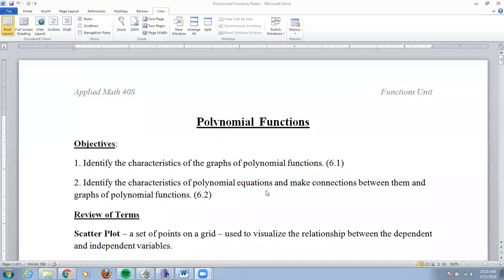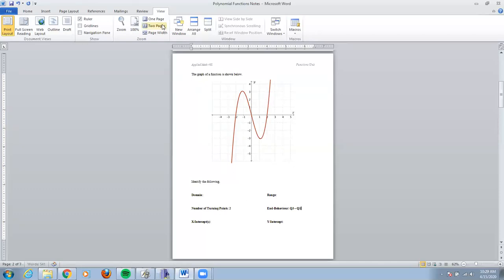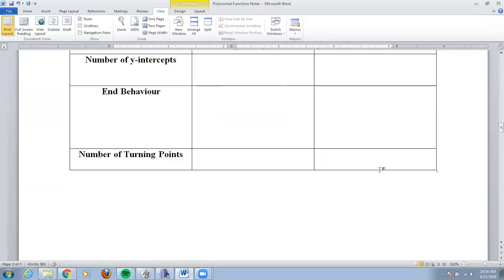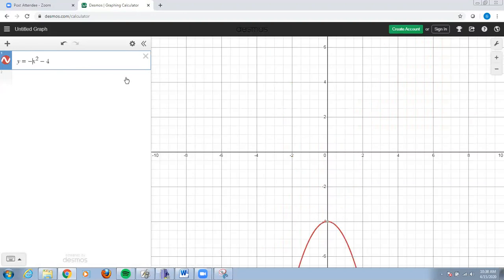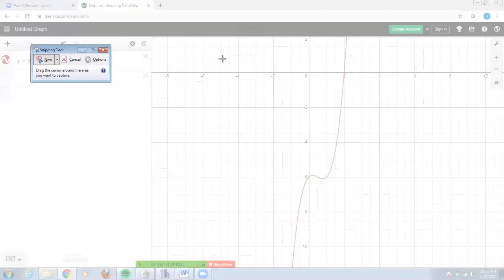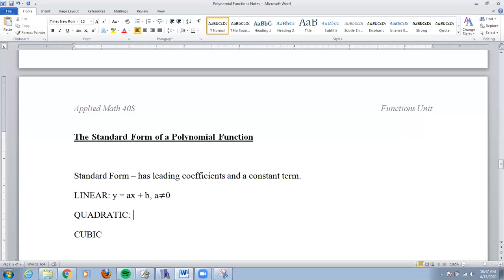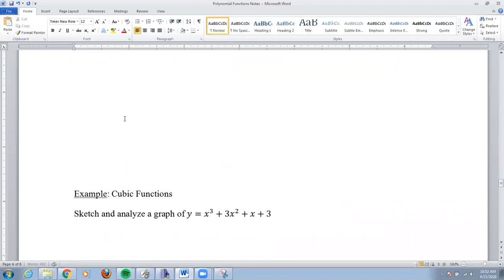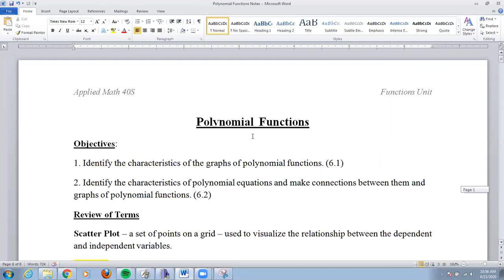Intro to Polynomial Functions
A basic lesson on the properties of linear, quadratic, and cubic functions.